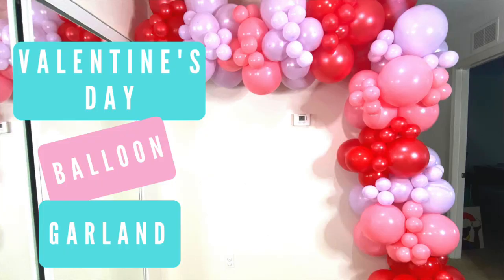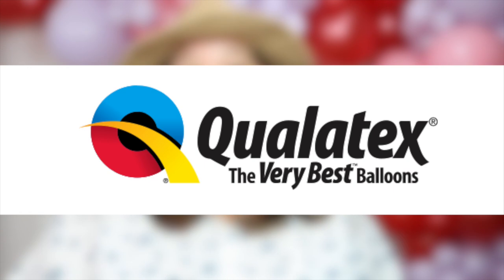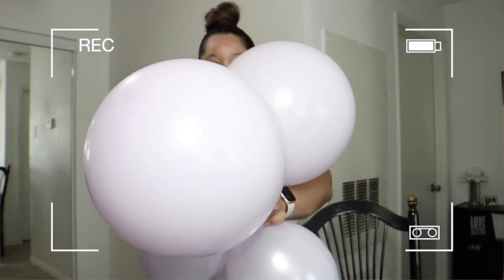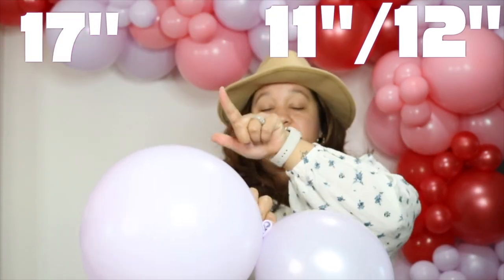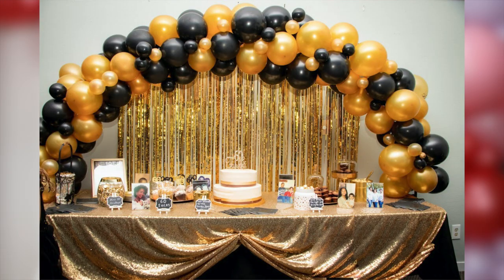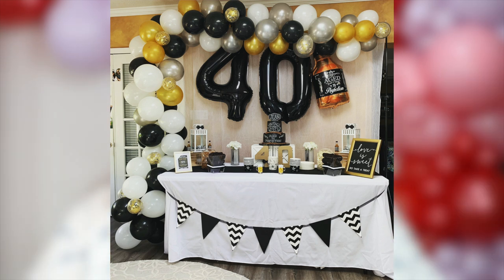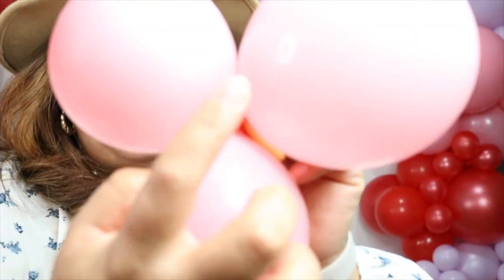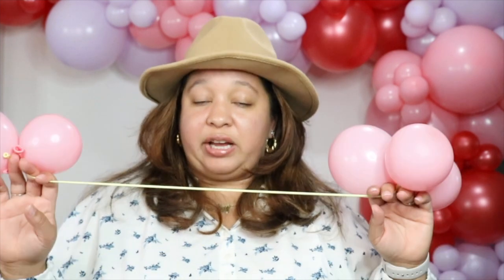Balloon Garland Tutorial for Beginners | Secret Tips [2023]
Balloon Garland Tutorial for Beginners | Secret Tips

🌟 Download my FREE Secret Guide to Booking Your $5k Dream Clients

Hey Designers! In this video, creating balloon garland tutorials for beginners has always been a go-to for my YouTube videos. I give you the secret tips on how to build a balloon garland that gets clients to pay your prices.

xoxox,
Justine

Design Your Dreams - The Course is a $97 USD DIY course that's self-paced to help you get started with your event business

0:00 - Intro
0:44 - Hiding the Balloon Nipple
1:05 - Balloons You Should be Using
1:38 - Create Mock Setups
2:10 - Balloon Terminology
4:00 - How Long Balloons Last
4:37 - My #1 Balloon Technique
5:51 - 5” Clusters using 260s
8:03 - Using 3-foot Balloons
8:36 - Book Your Dream Clients
9:12 - Join DYD Society Today!
9:29 - Outro